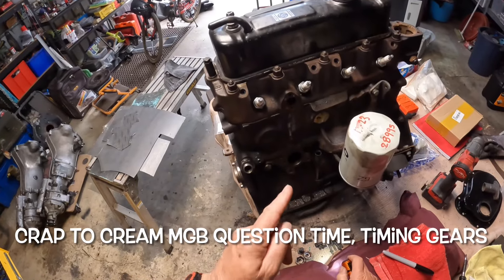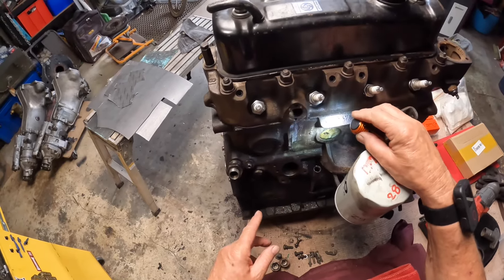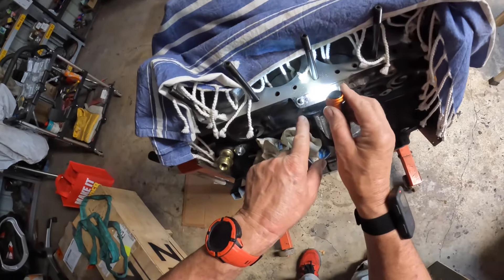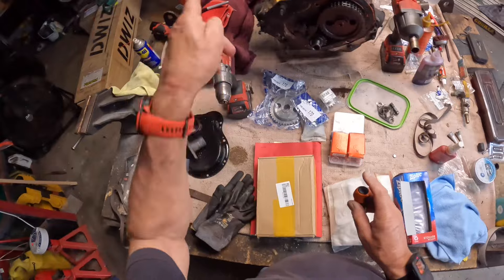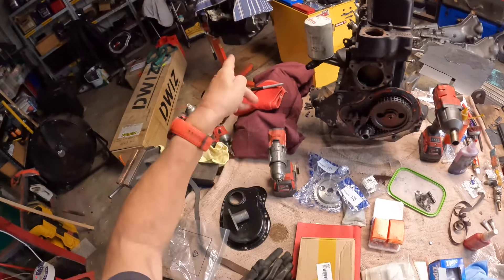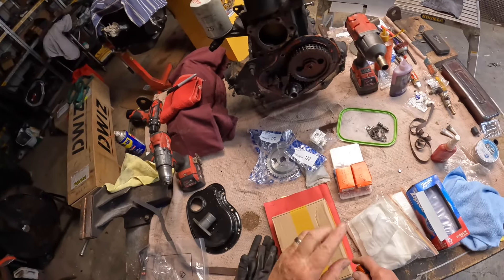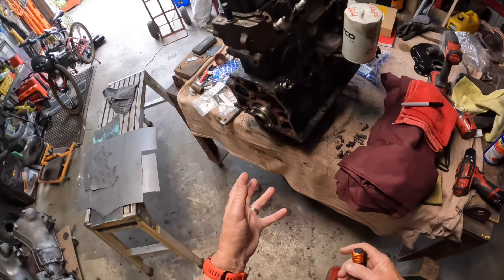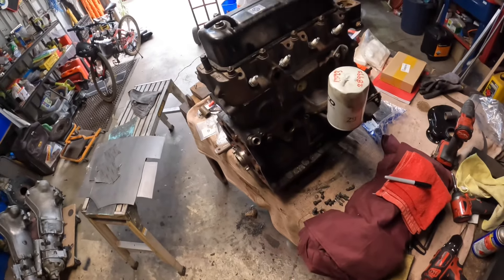Crap to Cream, assistance needed, timing gears, what right, what’s wrong, what's best?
As you will see I have two engines, one 18V out of my 1974 ex US and an 18V engine with unknown history.  The unknown engine has been rebored, reground, new pistons 40 over, new crankshaft bearings etc
       Wondering which timing gear set-up is right for which engine, are the two different timing gear set-ups different that the timing is altered in some way?
        Which the best one?
          I’m supercharging the unknown, which set-up would be the best one for that engine?
        Any assistance gratefully received, constructive comments welcomed.